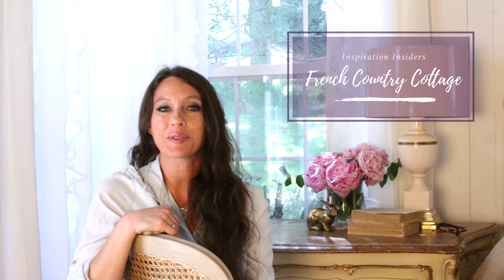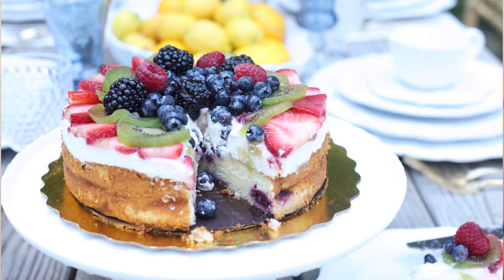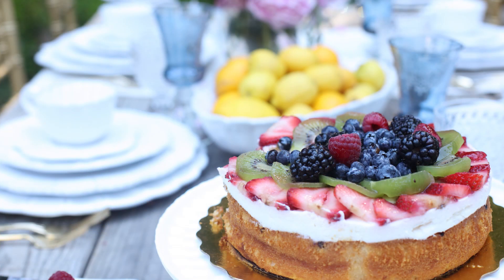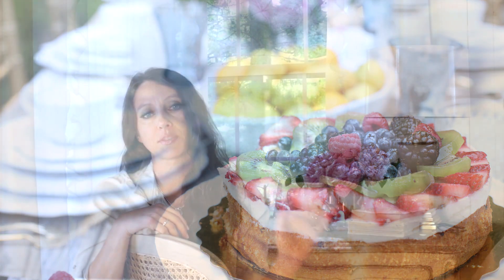Summer Block Party: Throw a Neighborhood Get-together | French Country Cottage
Rock your next summer soirée using some of the Inspiration Insiders’ favorite DIY ideas and decorating tips for warm-weather entertaining with friends and family! Transform your neighborhood block party into a stress-free gathering. Try a “progressive” block party and move from house to house for even more food and summer fun.